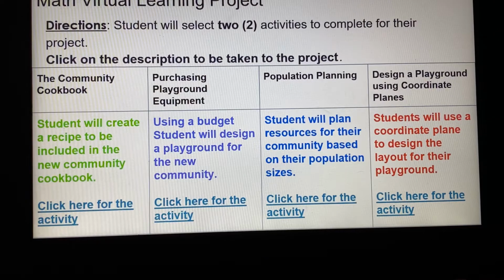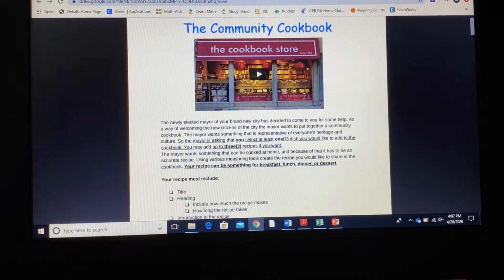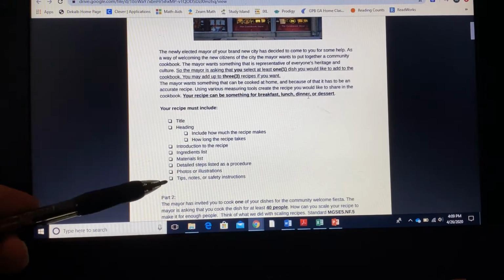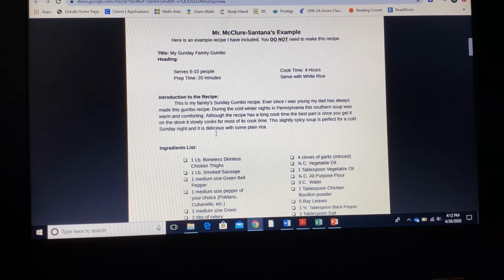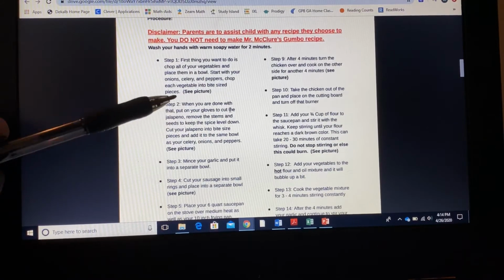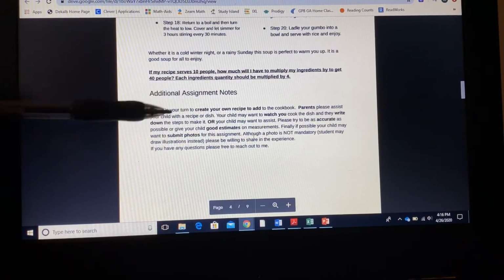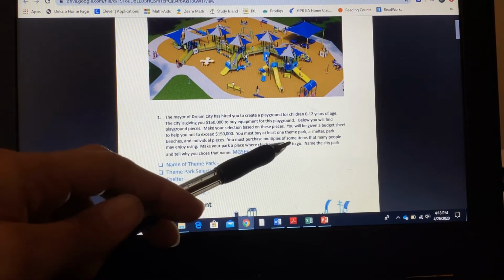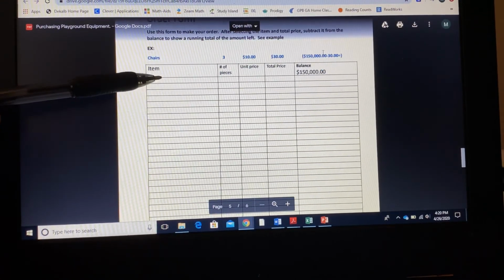Math PBL Directions Part 1 of 2